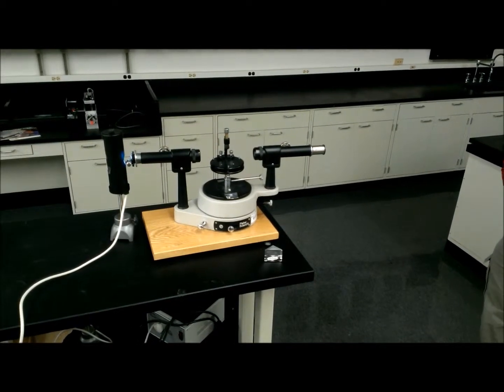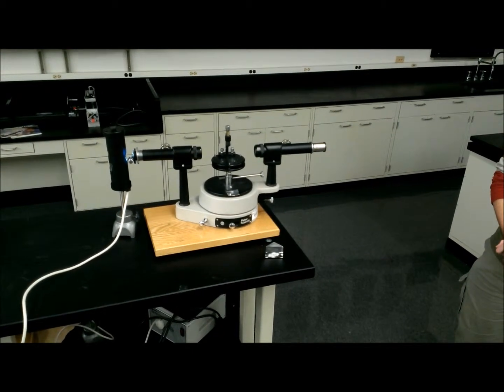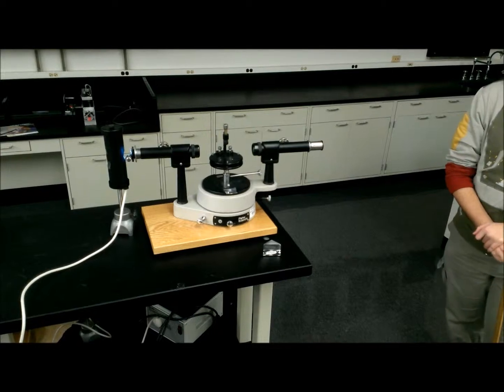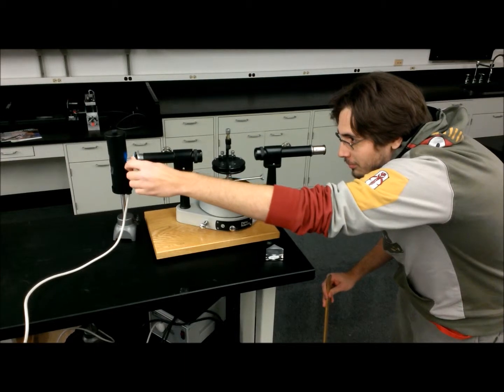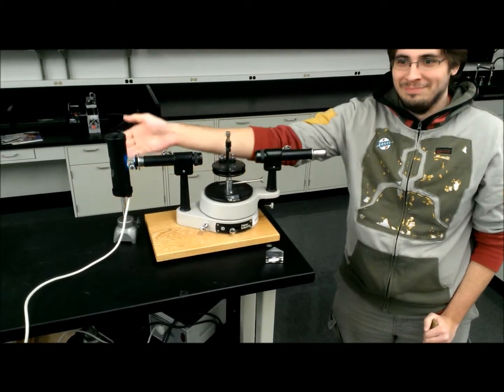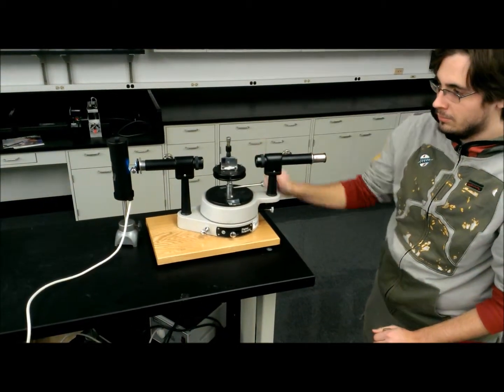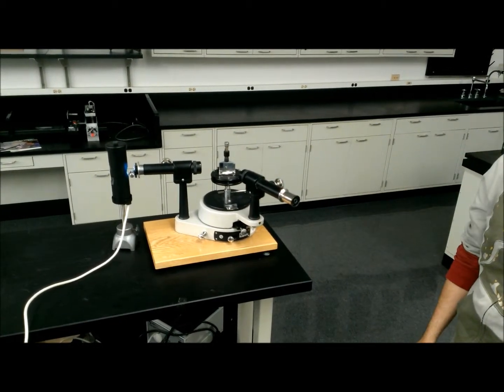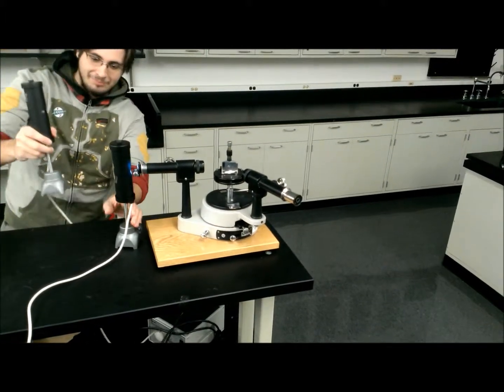Lab #1: Index of Refraction of a Glass Prism and Dispersion (Standard Edition)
Objective - To measure the index of refraction of a triangular prism by the minimum deflection method. By doing this at several wavelengths, the index of refraction of the prism can be measured.